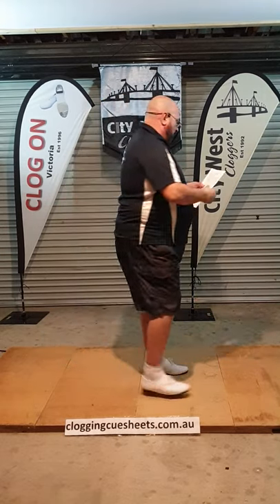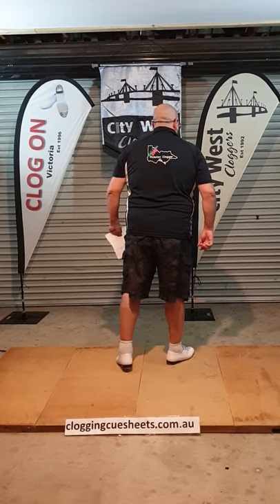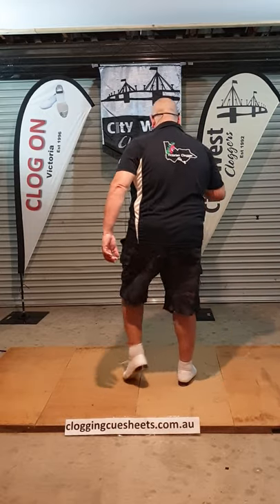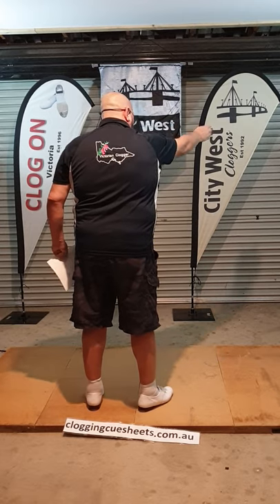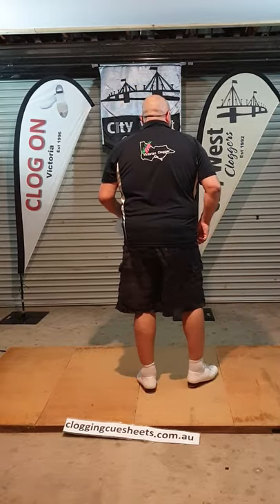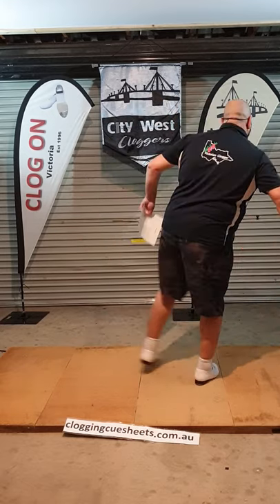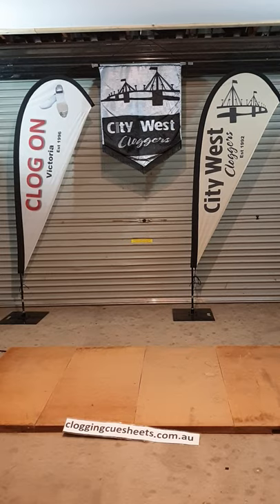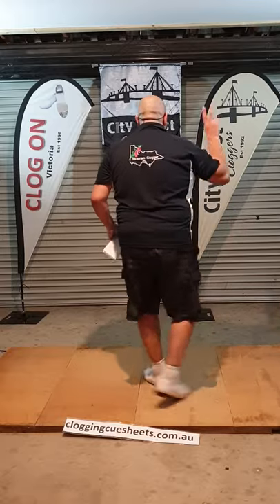JUNGLE BOOK - Teach and Dance through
Jungle Book - by The Flyboys (A Postmodern Swing Sensation)
Easy Intermediate level Clogging routine - Teach and Dance through